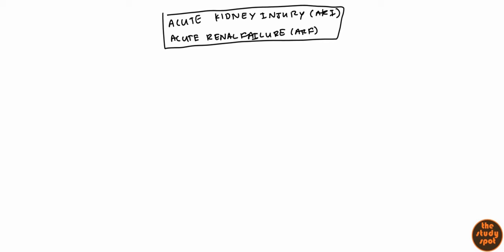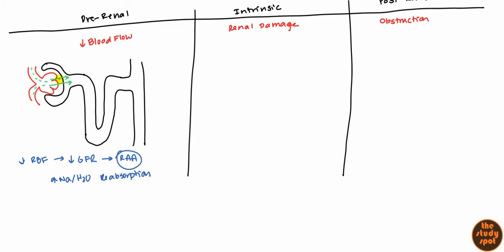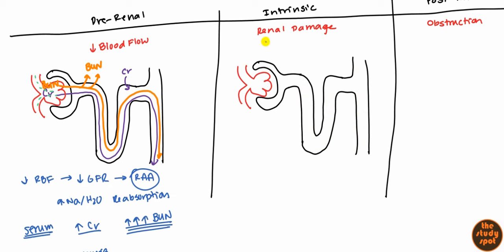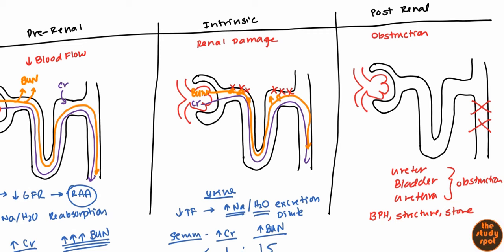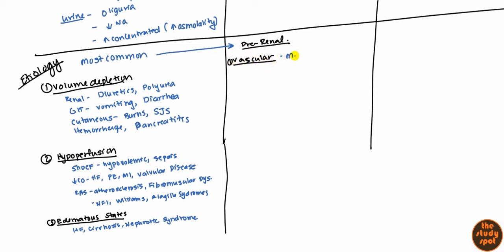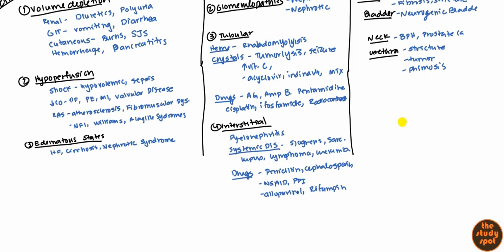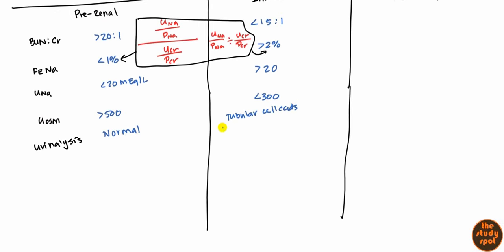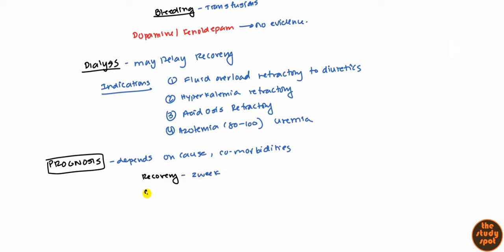Acute Renal Failure / Acute Kidney Injury